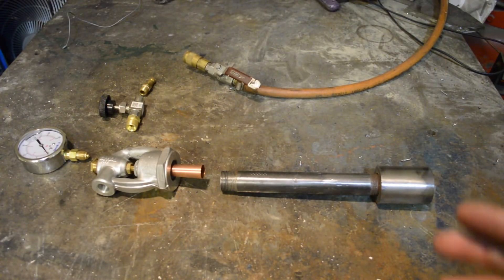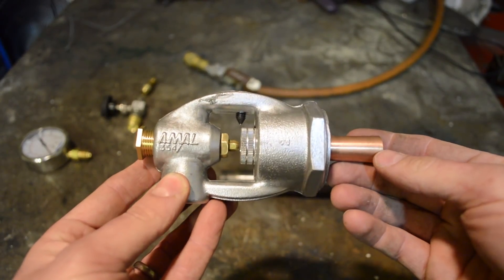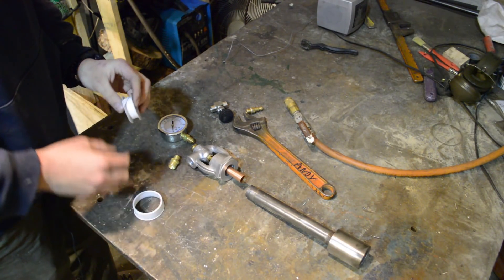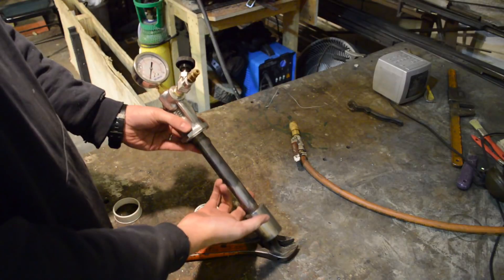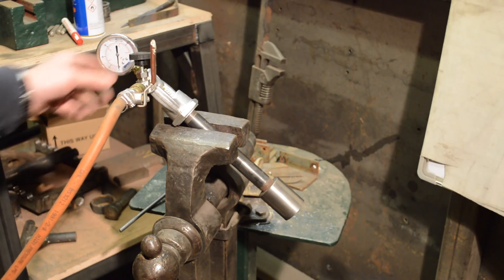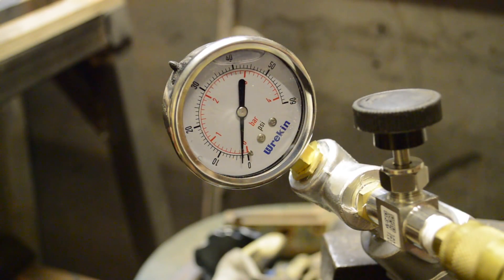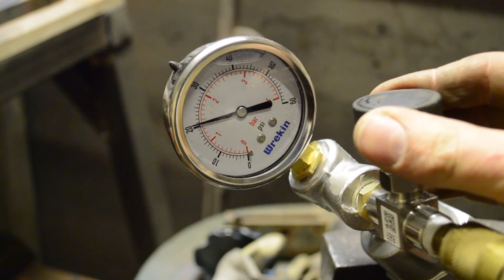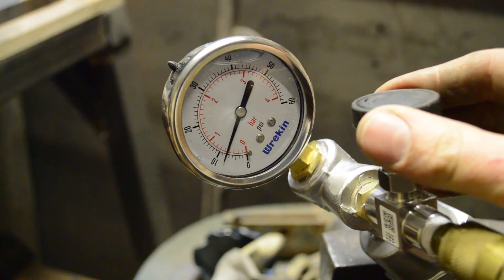Building a gas forge burner - Amal Burner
Hi guys,
Just a quick video of putting together a gas forge burner. These burners really are fantastic. There's so much control.
Check my website for details to buy one of these burner kits.